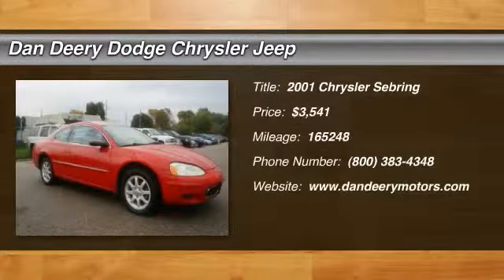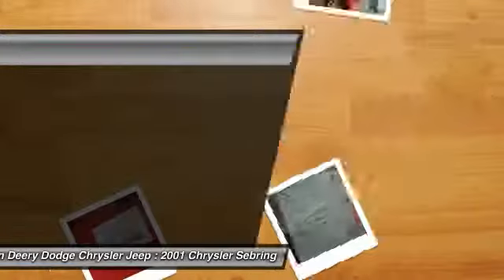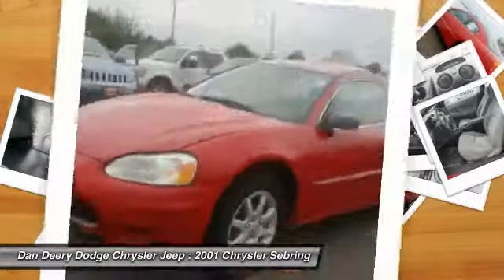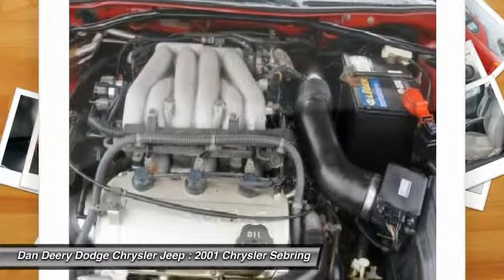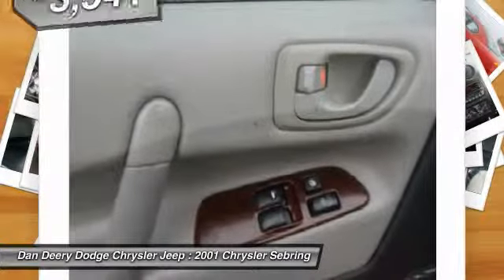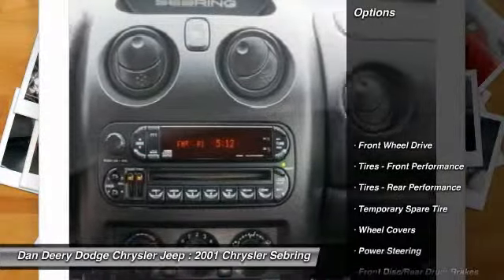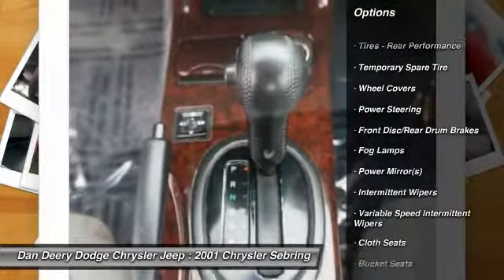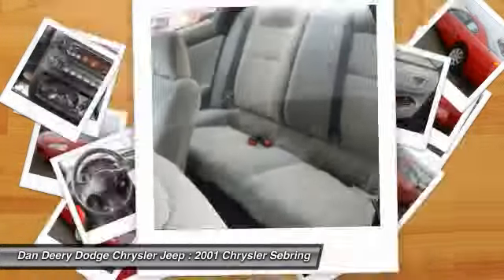2001 Chrysler Sebring Waterloo Iowa U22168C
2001 Chrysler Sebring LX - $3541

Dan Deery Motor Company is proud to offer this good-looking 2001 Chrysler Sebring.